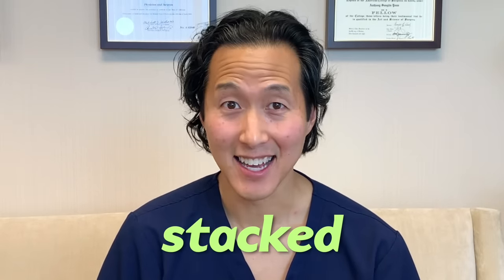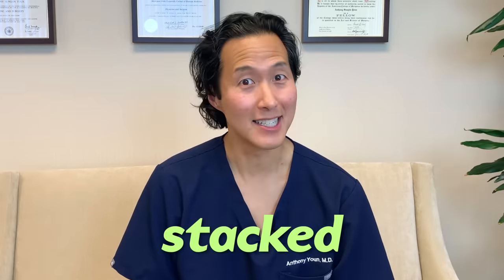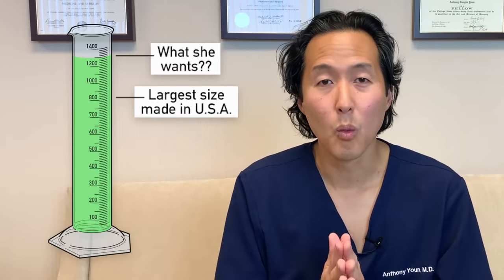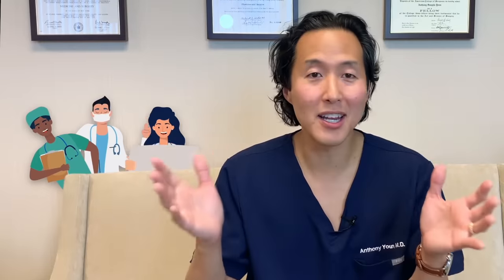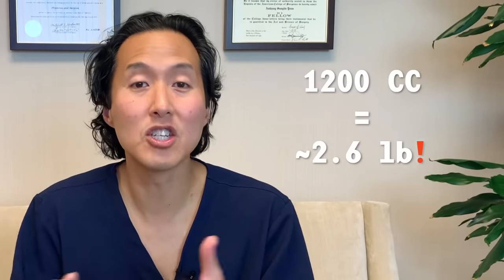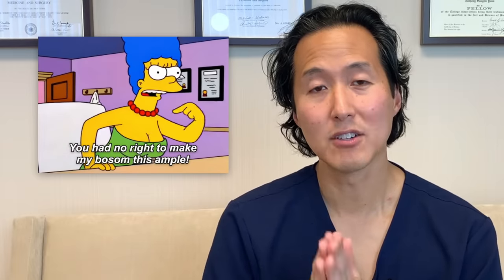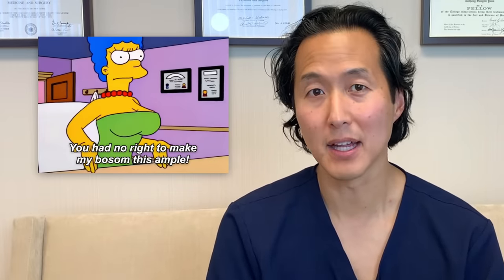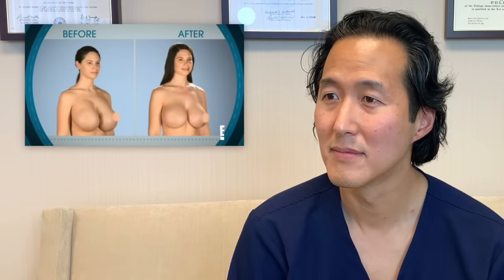2 Implants In Each Breast?!?! Doctor Reacts to BOTCHED!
You read that right. She has two implants in each breast - 4 overall! Watch America's Holistic Plastic Surgeon Dr. Anthony Youn react to a crazy episode of BOTCHED!

Please send promotional items, etc to:
755 W. Big Beaver Road, Suite 1200